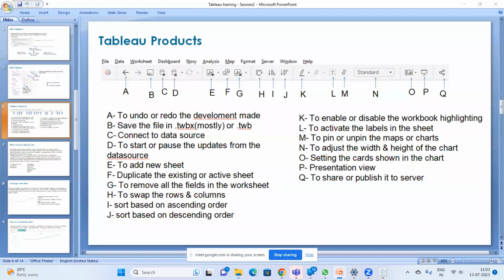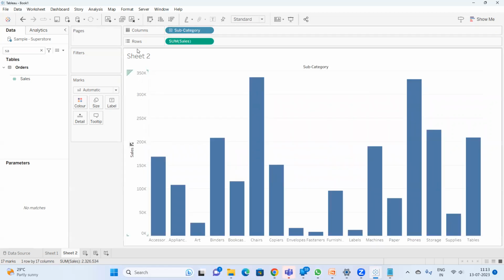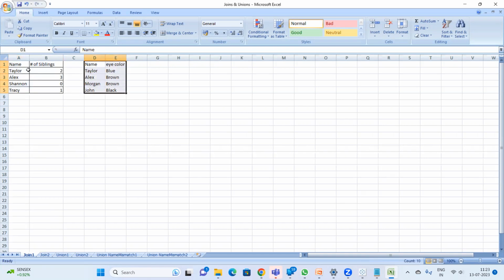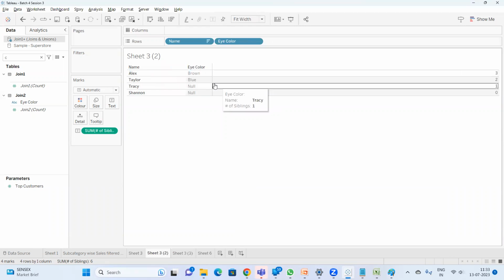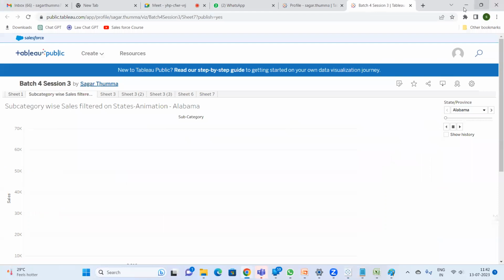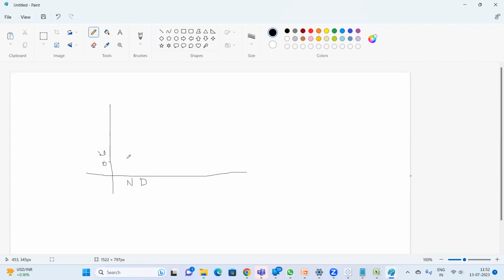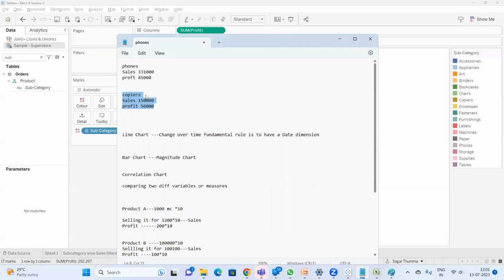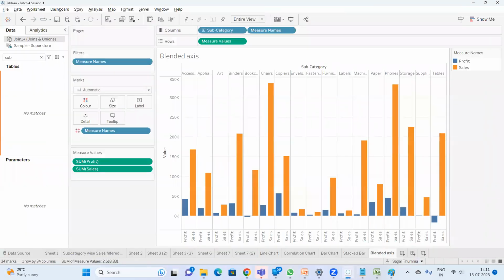Tableau Session 3